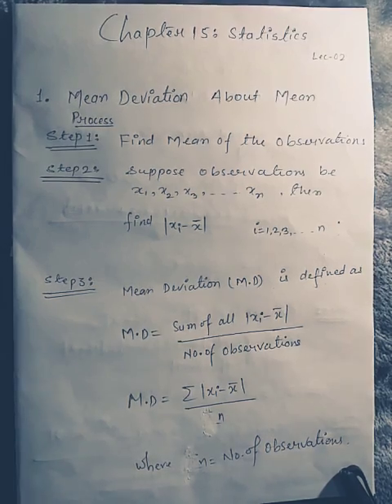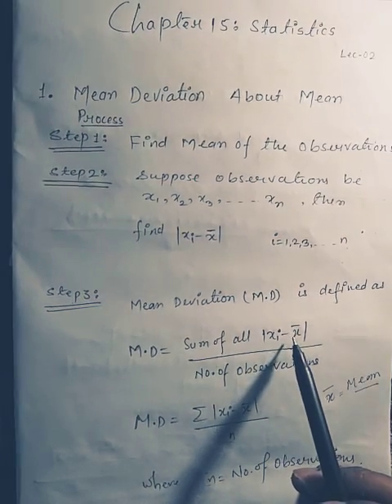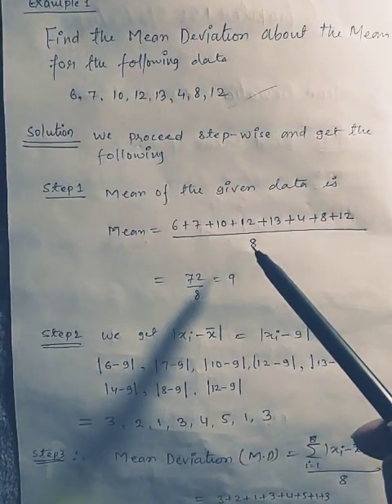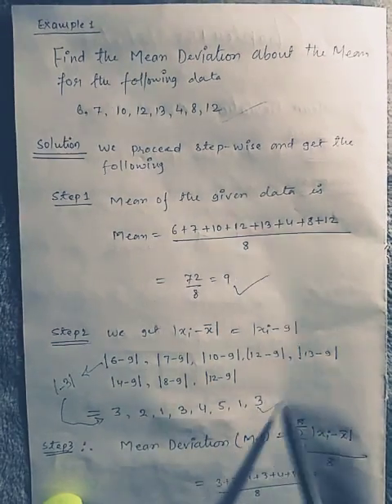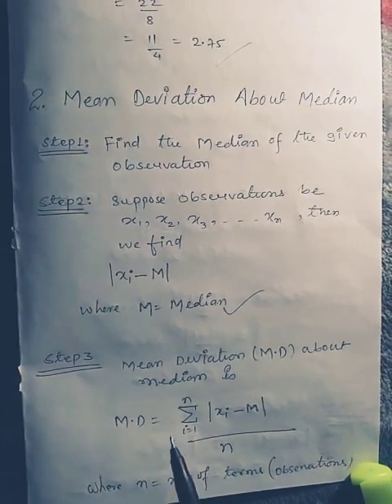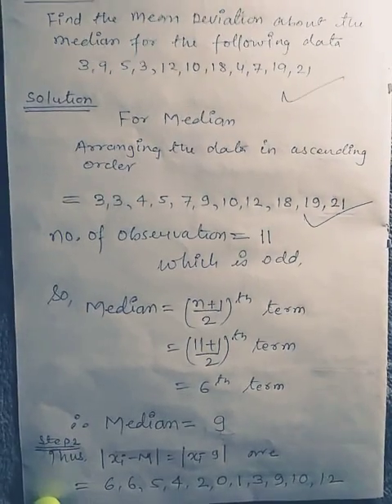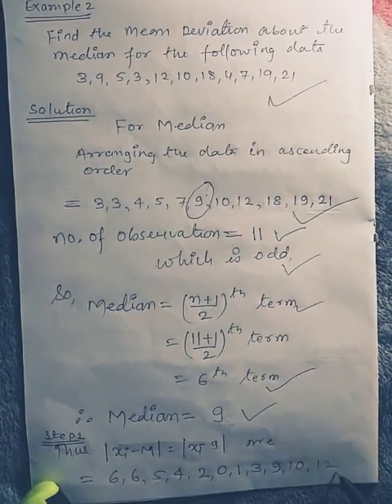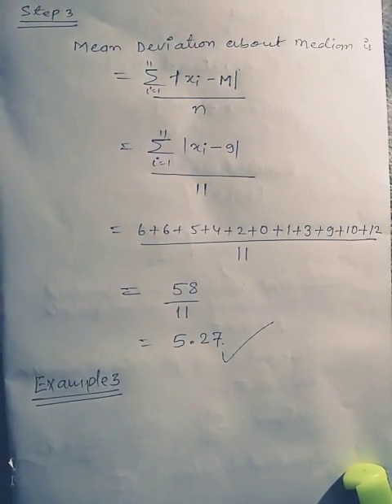Class11:Maths Chapter 15 Lec02